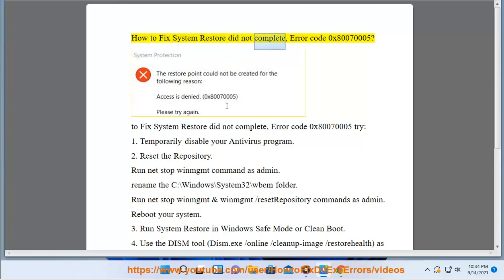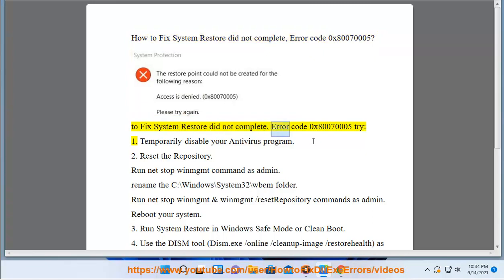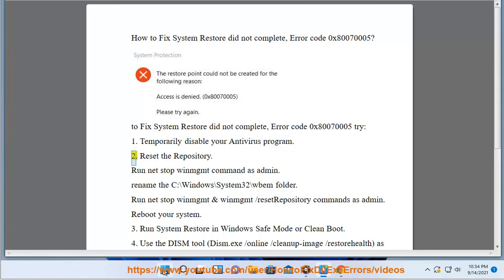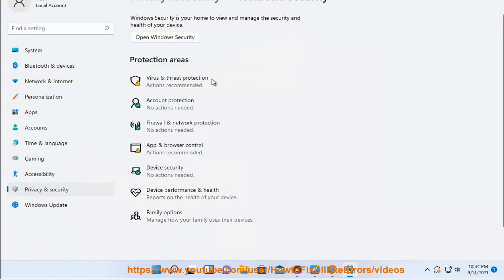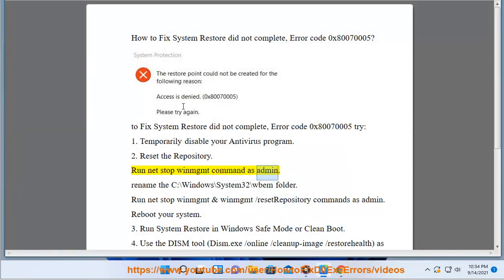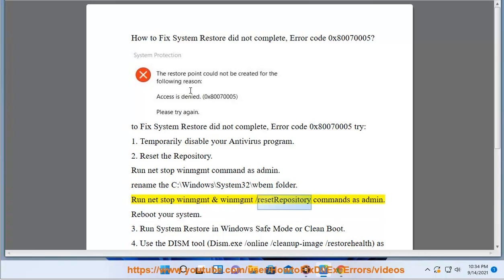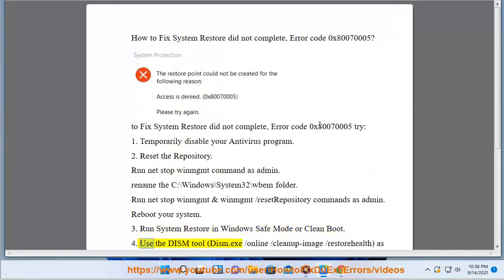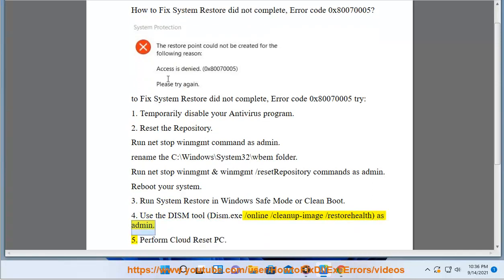Fix System Restore did not complete, Error code 0x80070005 in Windows 11/10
Here's how to Fix System Restore did not complete, Error code 0x80070005 in Windows 11/10.